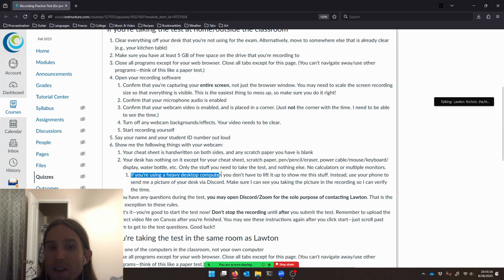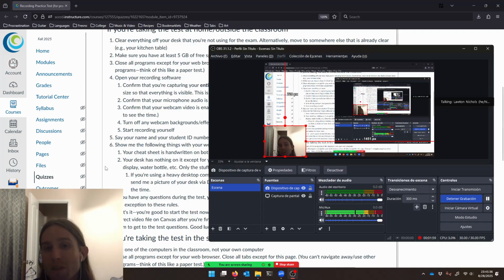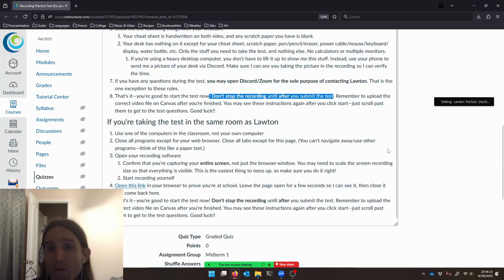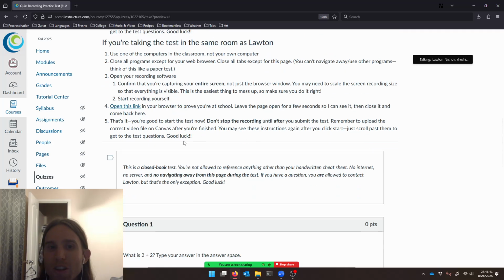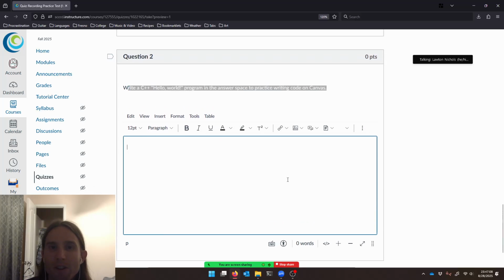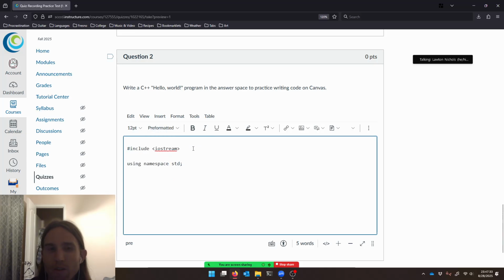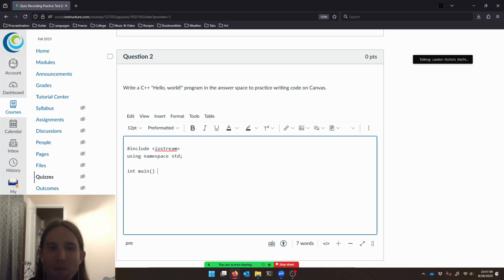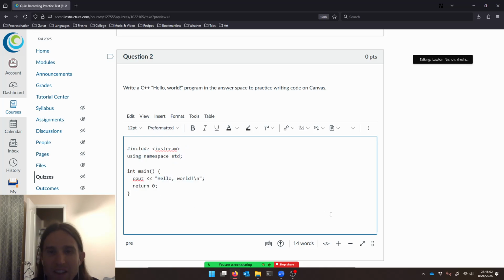(F25) Lawton's sample recording